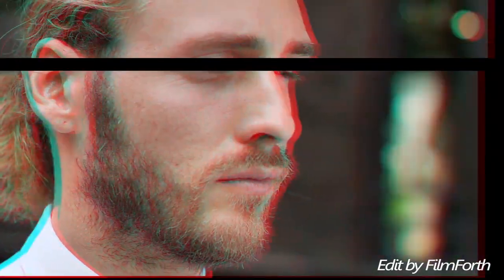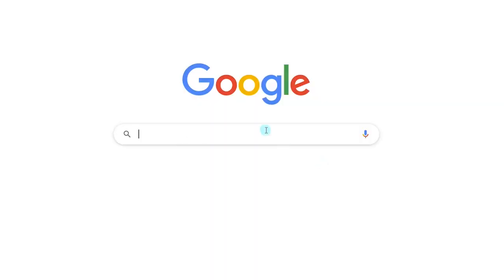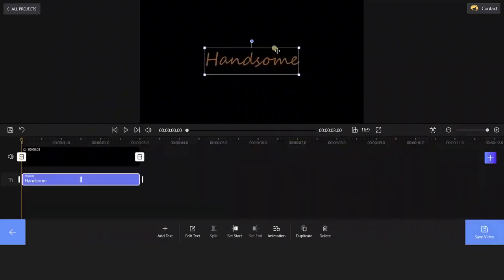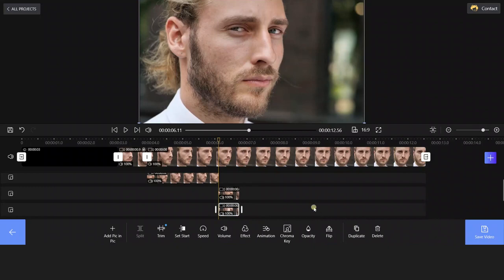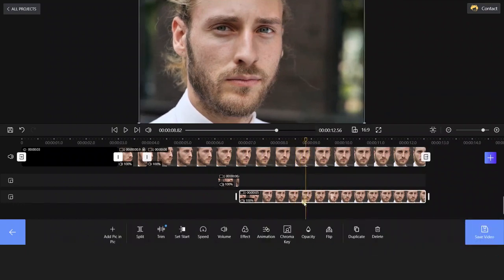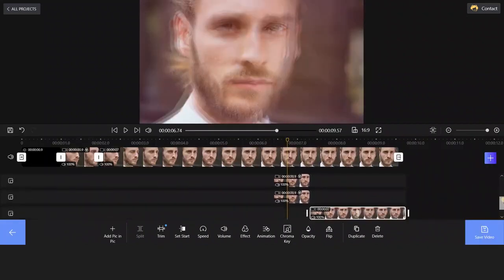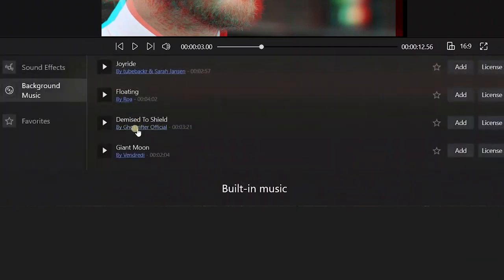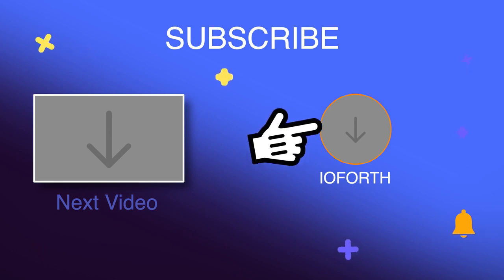Glitch Sound Effect, Glitch Text Effect, Glitch Video Effect - Ulitmate Tutorial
This glitch effect tutorial reveals 3 methods to add glitch effects to video, text, sound with great ease. The first is how to add glitch effects to the text within 2 clicks. The second applies 3 types of glitch filters to videos while the third technique introduced glitch sound effect adding. To learn more about glitch effects,  check out this video and learn the steps.

All these methods are using the glitch effect video editor - FilmForth, a free video editor that provides lots of special filters to video, text, pics, and sounds.

Timestamps⏱️
00:00 – Intro(Glitch Effect Overview)
00:37 – Glitch Text Effect
01:27 – Glitch Video Effect
03:44 – Glitch Sound Effect
04:15 – Conclusion